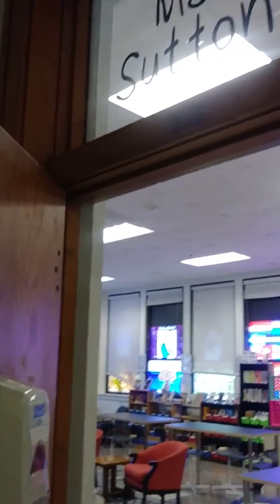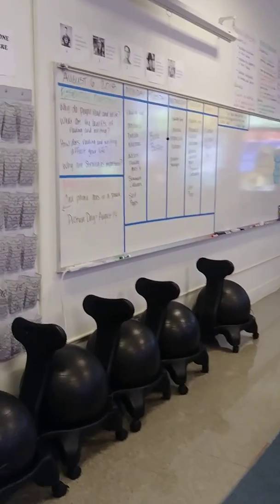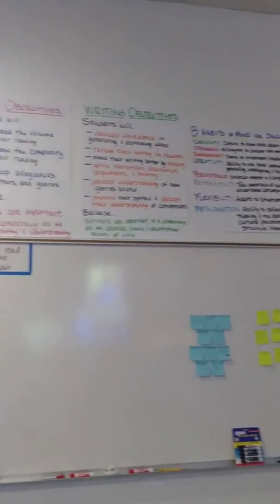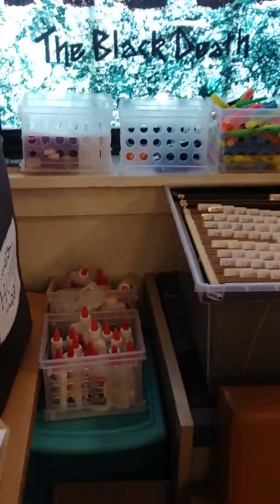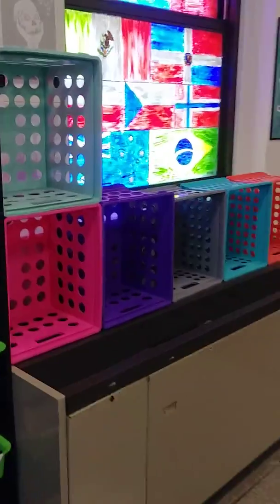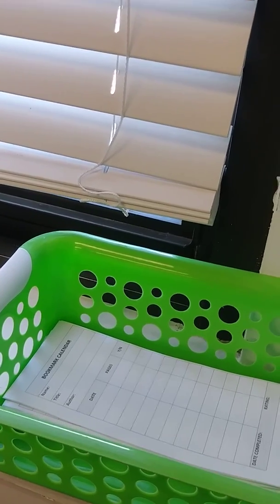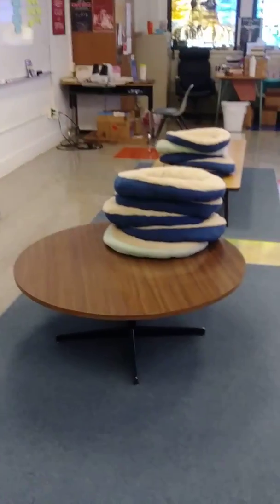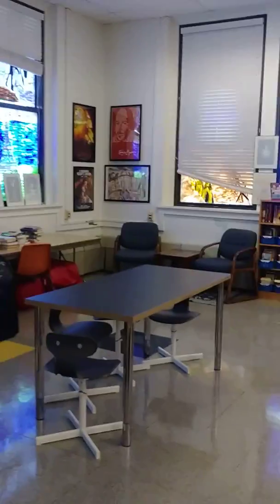Tour My 8th Grade Pre-AP English Classroom!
Classroom tour for students and friends